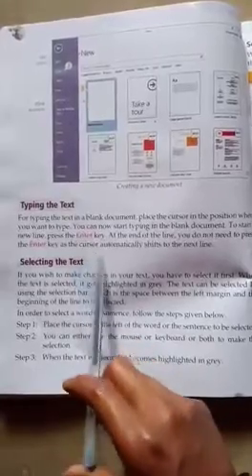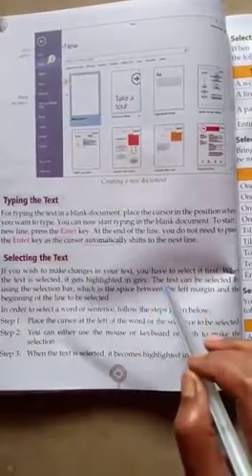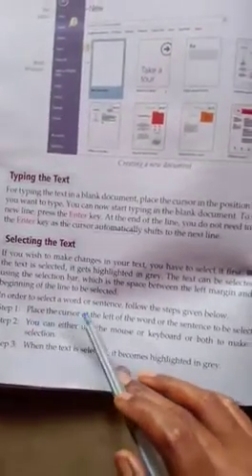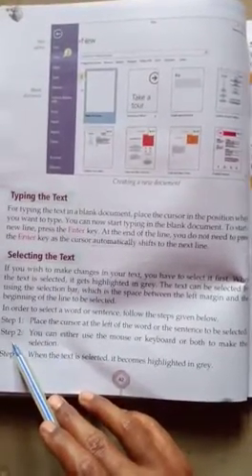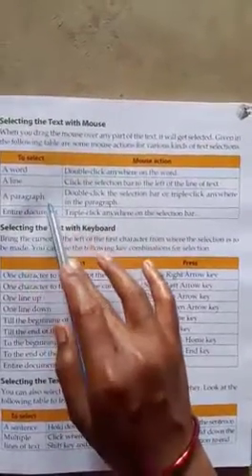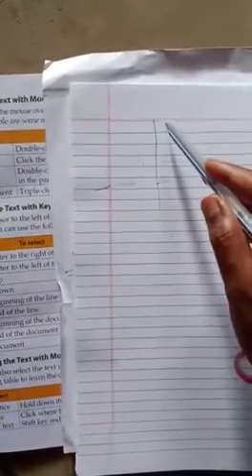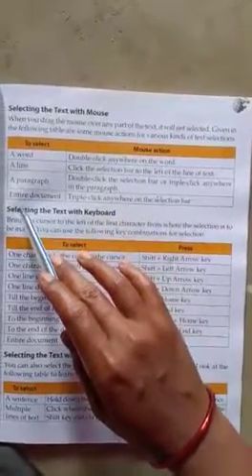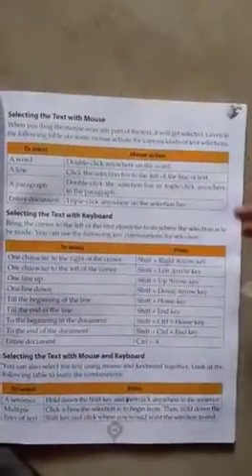STD- 3 COMPUTER- CHAPTER- 4 PAGE- 42